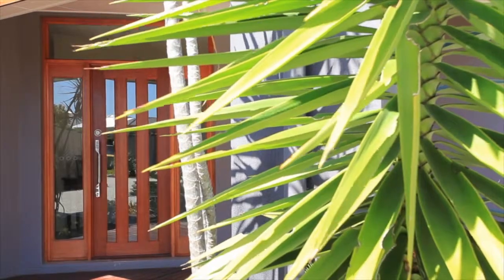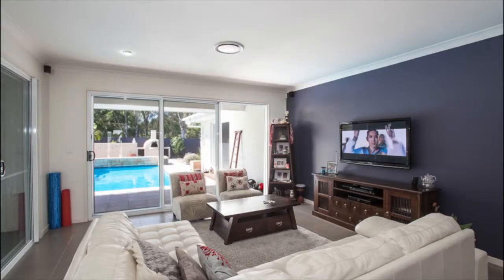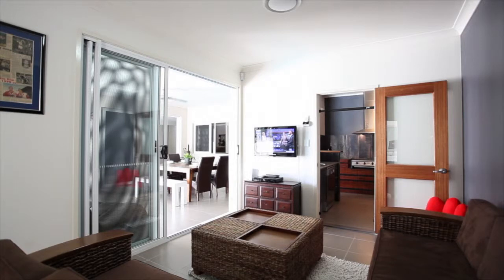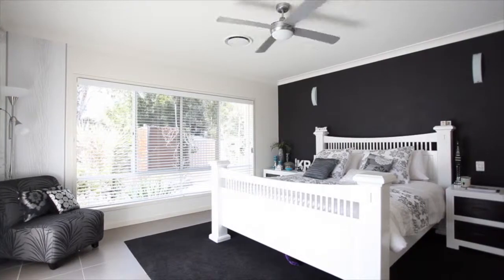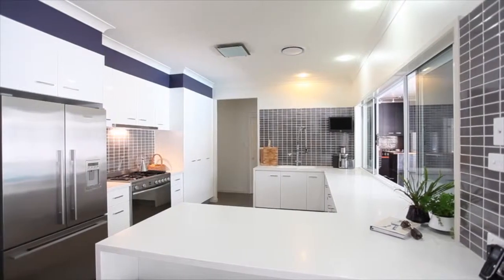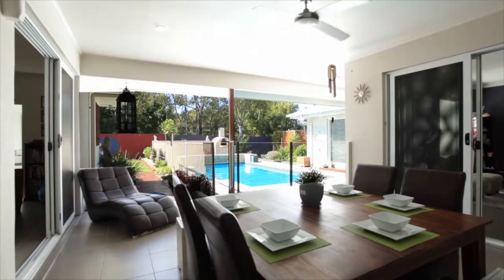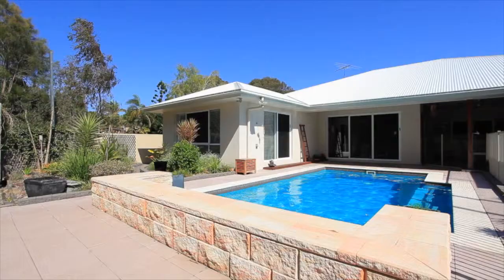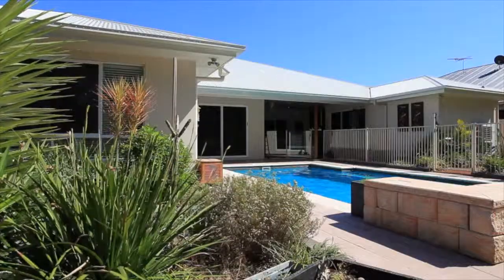Redcliffe Real Estate-19 Scandia Court Newport-RealWay Property Consultants-Michael Barber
895 Sqm Block - 5 Bed + Study + Media Room - Dual Living Possibilities!

Please view this property's High Definition Virtual Tour by clicking the Video link!

Set in the Isles of Newport Estate at the end of a cul-de-sac this home has a unique design unlike any other you will see. Offering a flowing open plan layout as well as a separate teenage retreat or granny flat with its own bathroom and access to the outdoor kitchen. See the comprehensive list of inclusions below or better yet, book an inspection of this superb home. Be sure to allow ample time to explore this beauty if you want to experience all it has to offer.

KITCHEN
- Stone bench tops
- Omega Gas Stove & Omega built-in microwave
- Servery Window to alfresco area
- Extra large pantry
- Dishwasher
-       Fridge plumbed in
OUTDOOR
- Large alfresco area overlooking pool & backyard
- Outdoor kitchen with built in BBQ, rangehood, dishwasher and bar
- Wood fired pizza oven
- Outdoor shower
- Garden shed
BEDROOMS
- Spa bath & large walk-in robe in master bedroom
- Double vanity and double shower in main
- Ceiling fans in all rooms
- Built ins in all other rooms
- TV points in all bedrooms
- Separate teenage retreat or granny flat with ensuite
GENERAL
- Ducted air conditioning
- Crim safe on all windows and doors
- Security alarm
- Smart wired throughout all bedrooms, living rooms and media room
- Ducted vacuum
- High ceilings
- Remote double lock up garage
- Remote front gates with intercom

If you've read this far you're obviously interested. Pick up the phone and give Michael a call before this exceptional home becomes another missed opportunity.

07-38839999